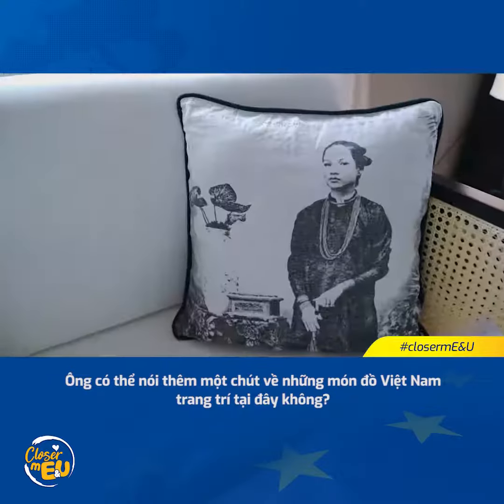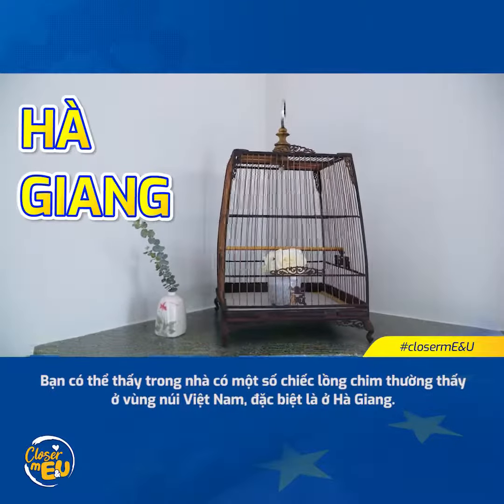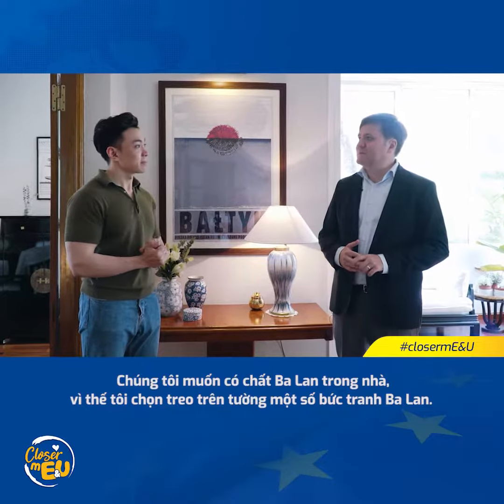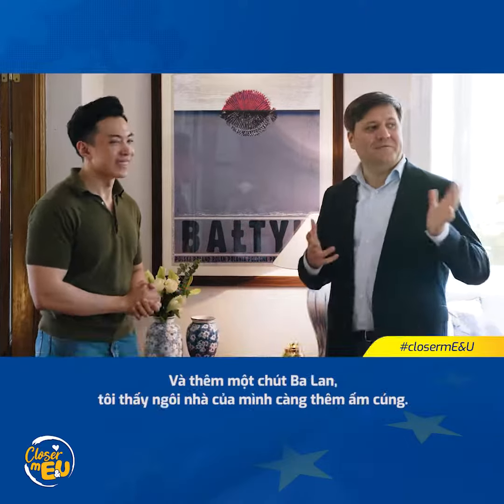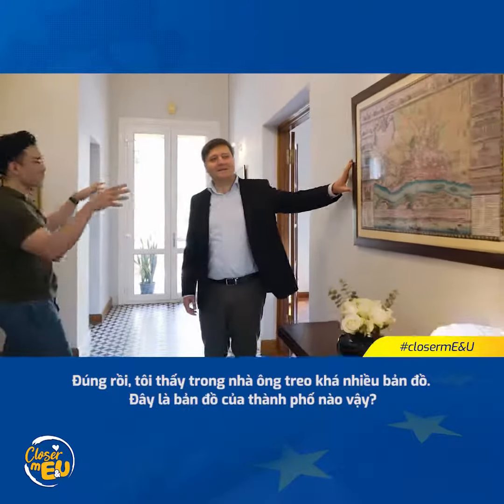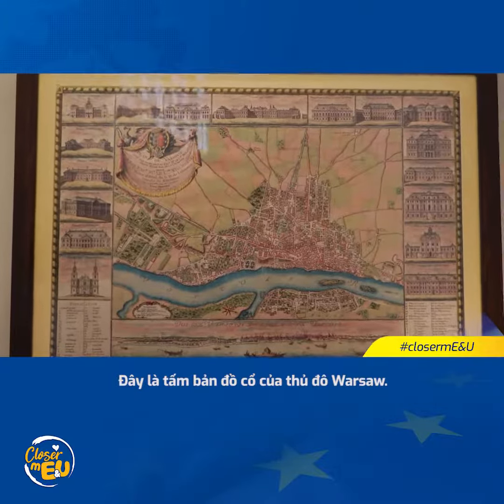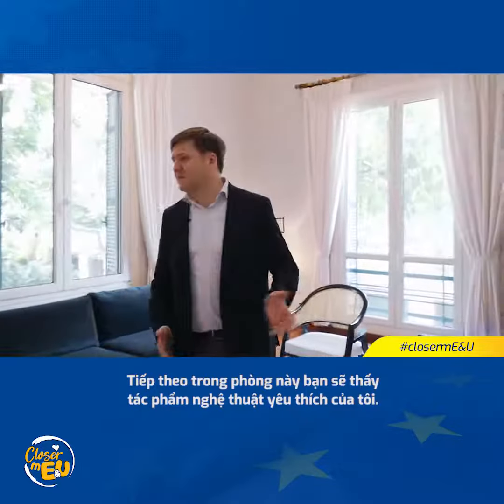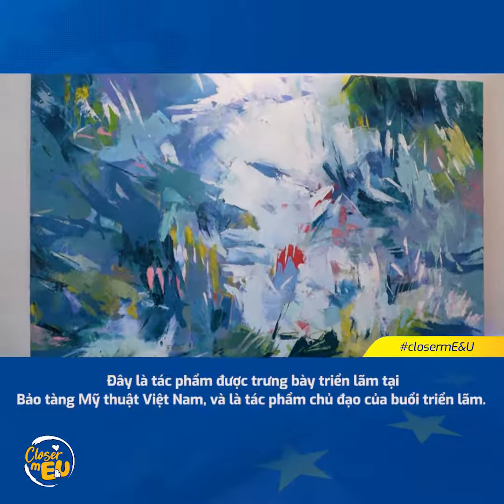Đại sứ Wojciech Gerwel: Ba Lan là quê hương và Hà Nội là nhà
Đại sứ Ba Lan tại Việt Nam Wojciech Gerwel chia sẻ: "Chính tôi và vợ đã tận tay trang trí và chăm sóc ngôi nhà của mình tại Hà Nội. Tôi rất yêu nơi này".